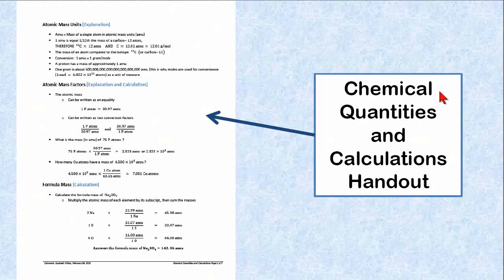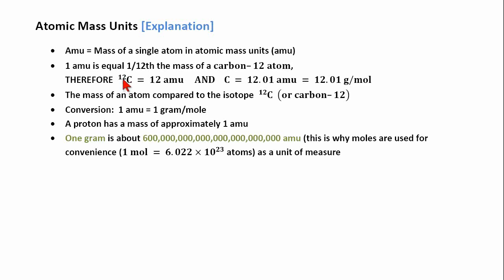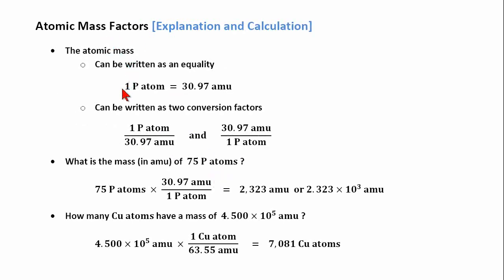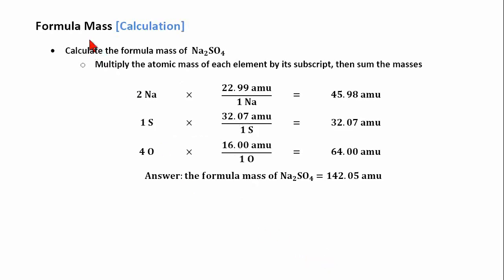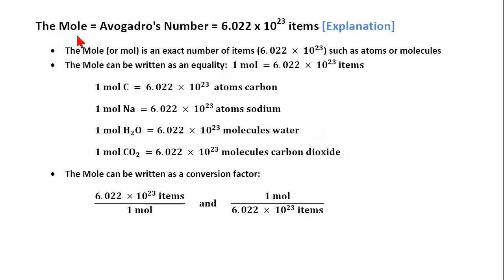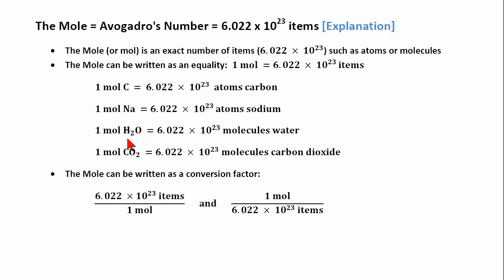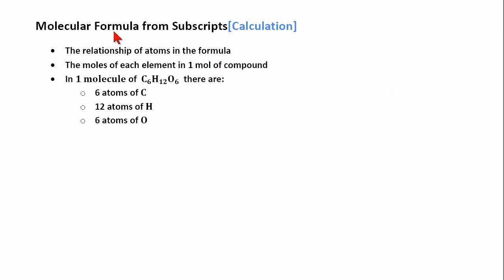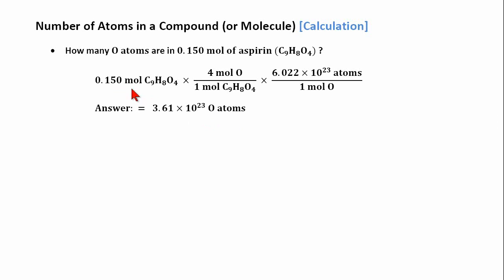Chemical Quantities and Calculations Part 1